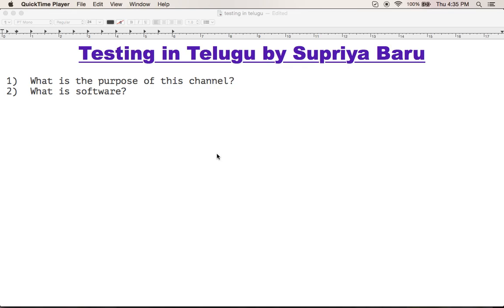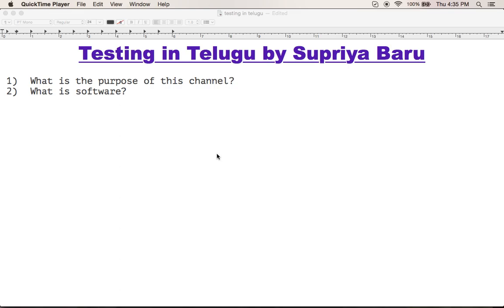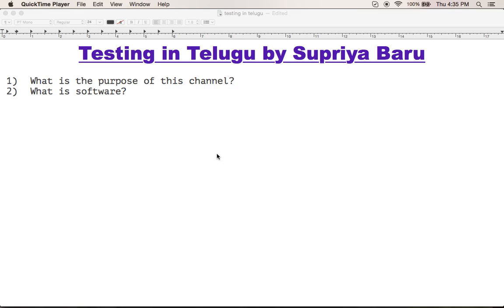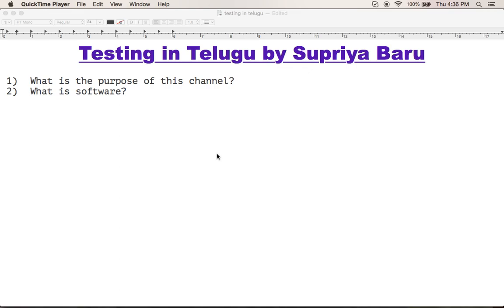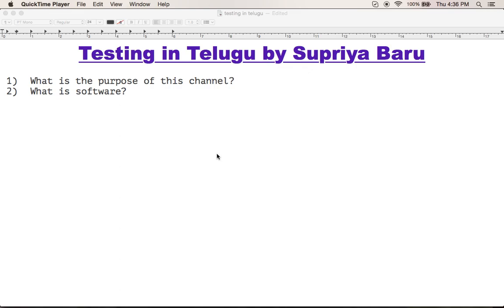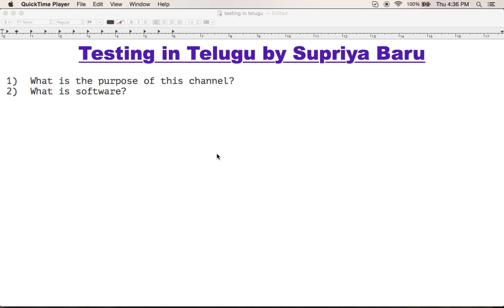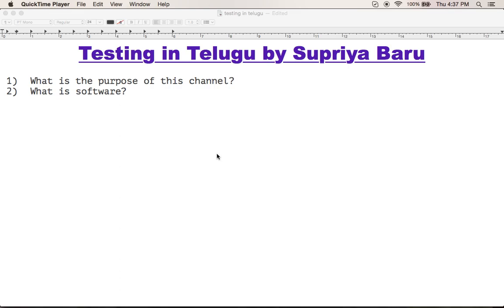What is Software ?? Explained in Telugu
Software ante enti an telugu lo cheppina video. Simple ga mana intlo matladukuney matrubasha lo cheppanu.